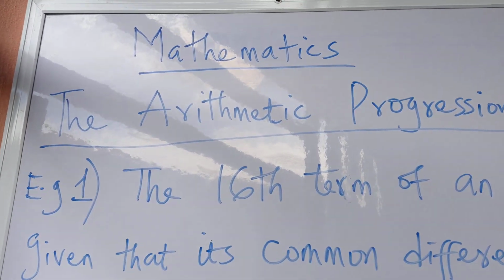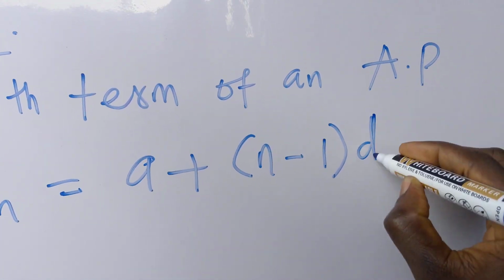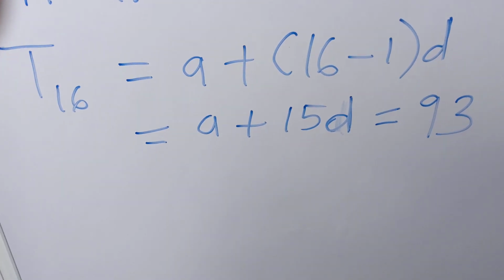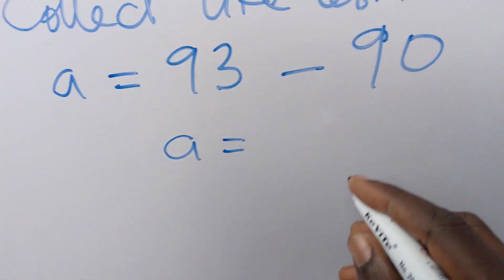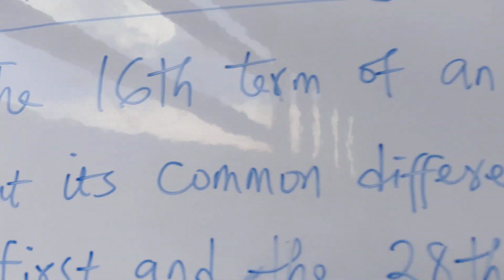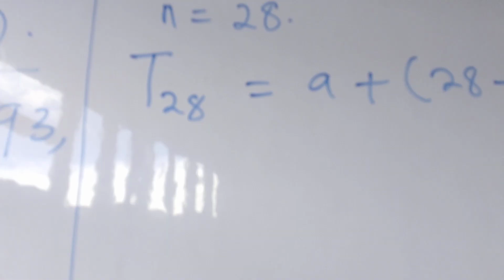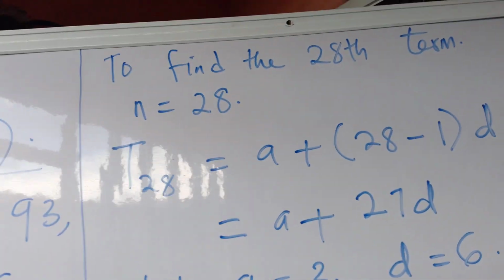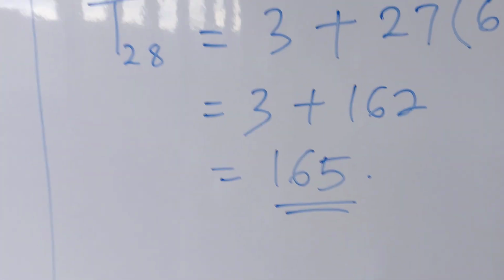arithmetic progression 3 by Prosper Nnodi